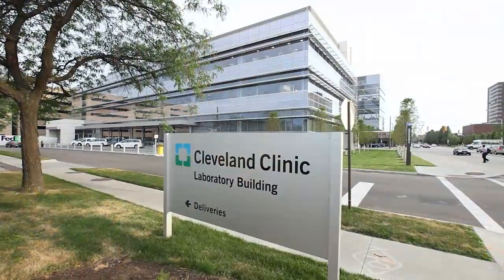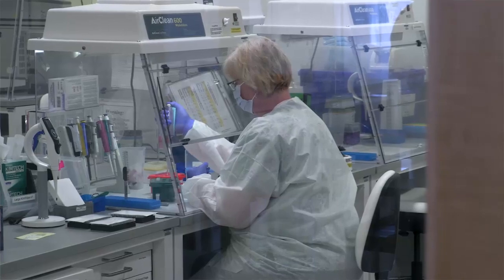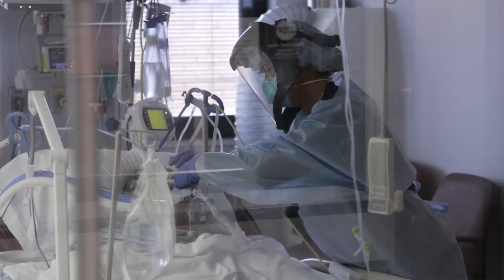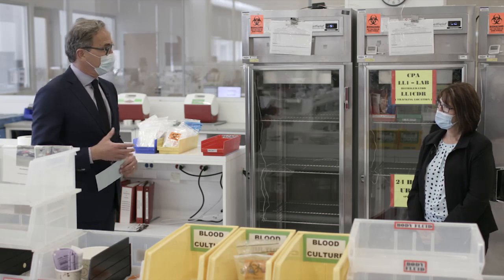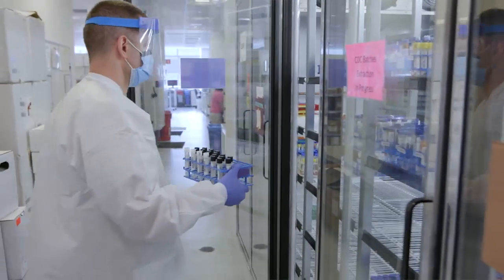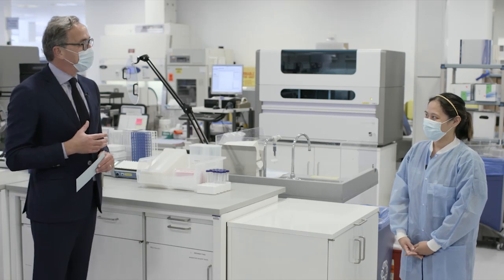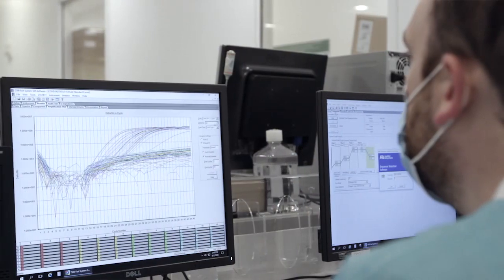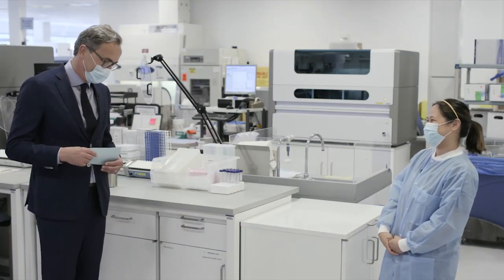Inside Look at COVID 19 Testing in Lab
Cleveland Clinic CEO and President Tom Mihaljevic, MD, visits the Pathology and Laboratory Medicine Institute for a behind-the-scenes look at our COVID-19 testing process. Hear from caregivers in our lab along each stage of the process.